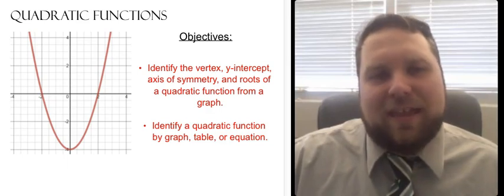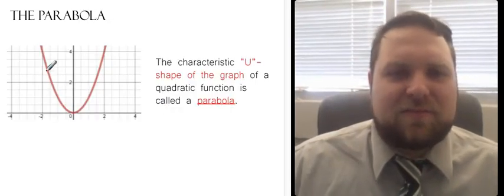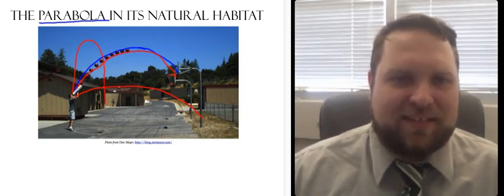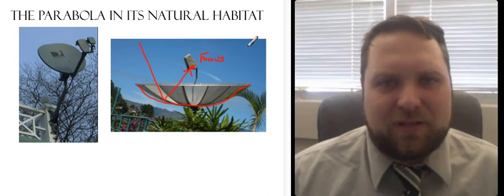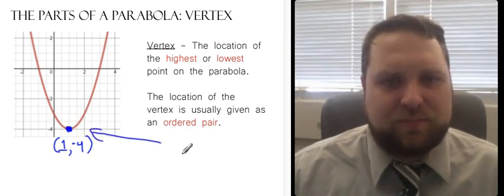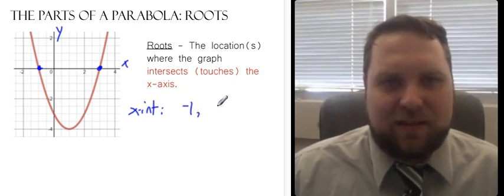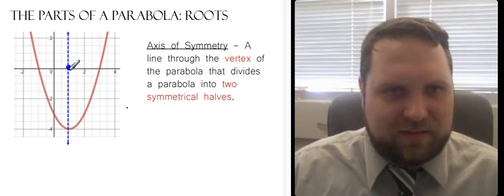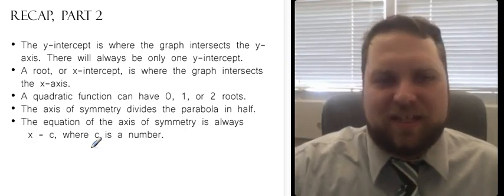Identifying the Key Features of the Graph of a Quadratic Function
In this video we will look at the graph of a quadratic function, called a parabola, and name and identify its important parts.